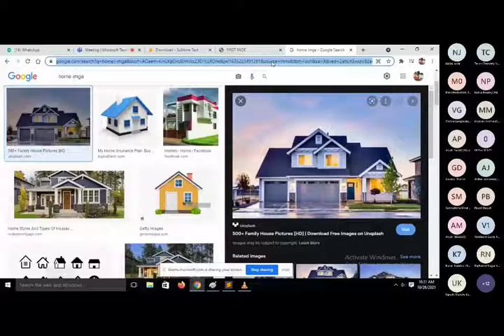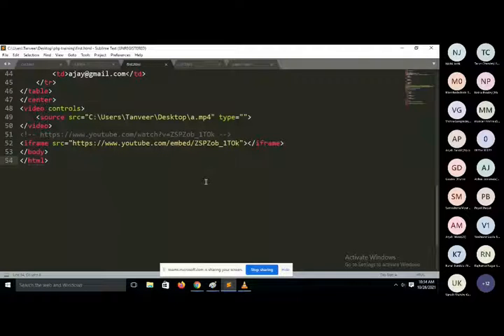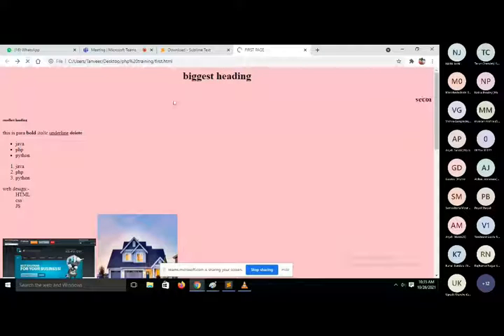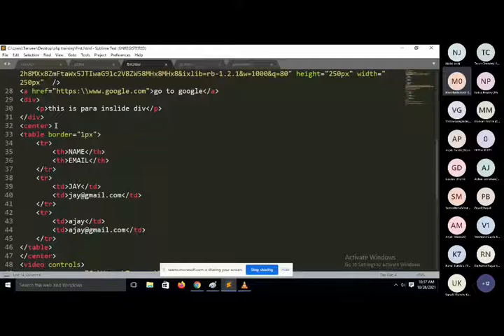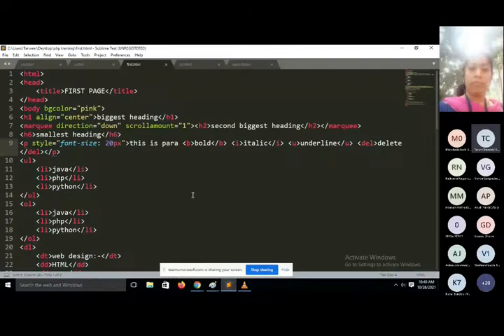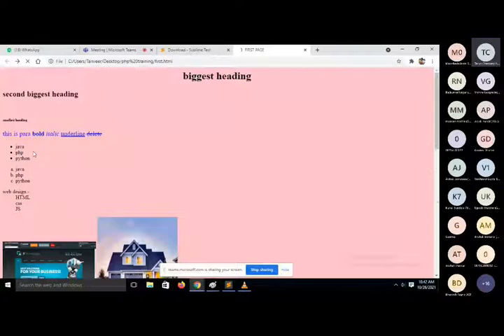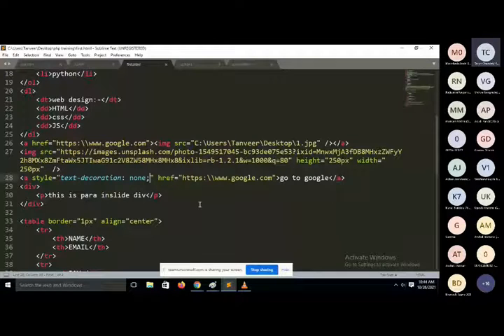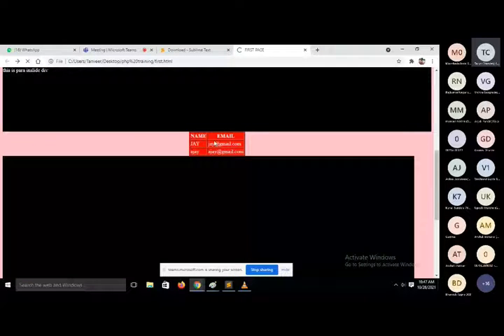Design a form using HTML| Part 5 - Full PHP Tutorial For Beginners & Advanced